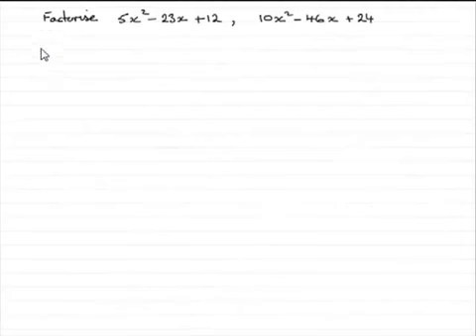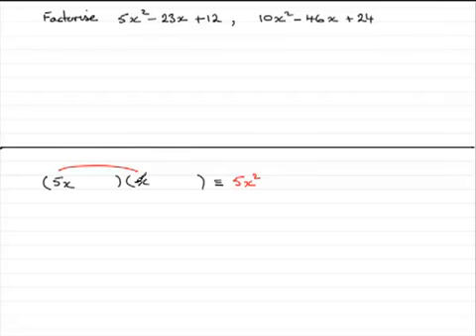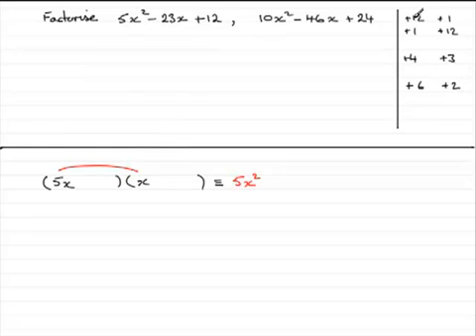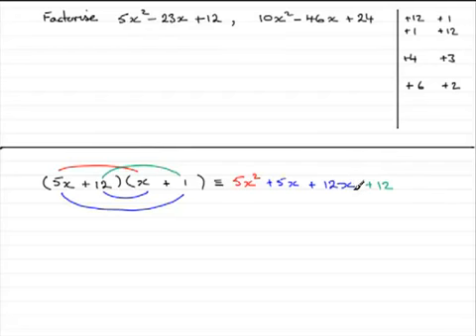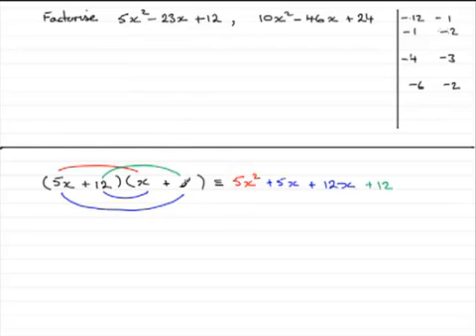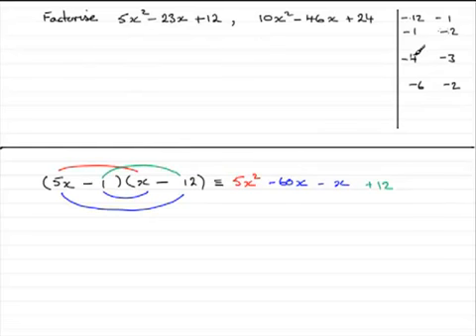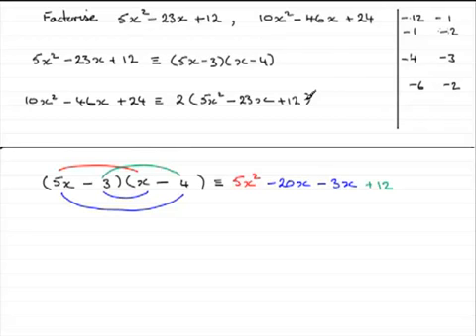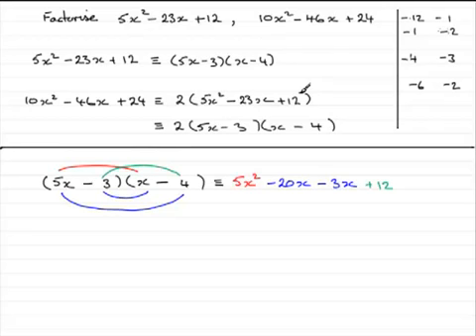Factorising Quadratic Trinomials part 2) Tutorial 7 ExamSolutions